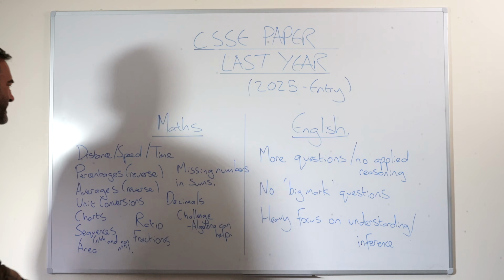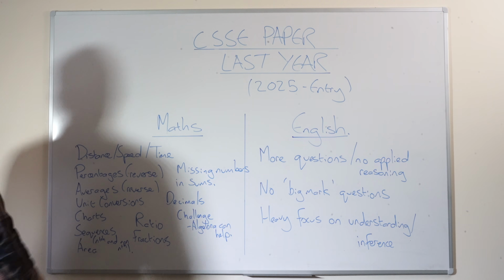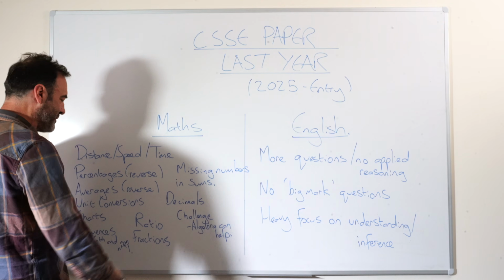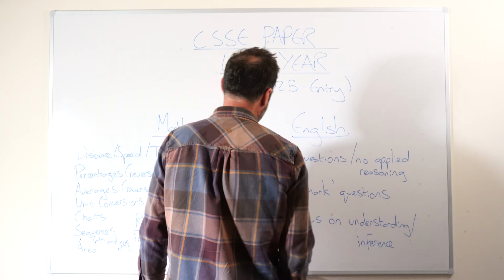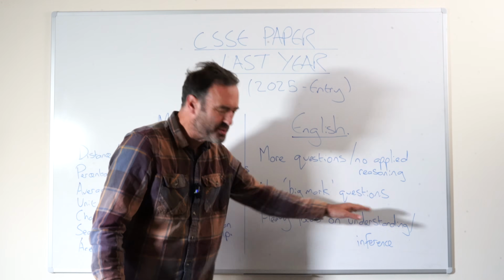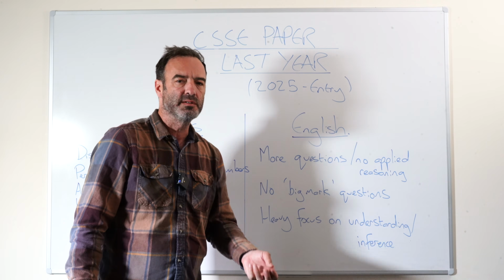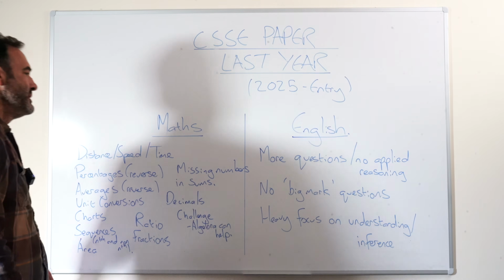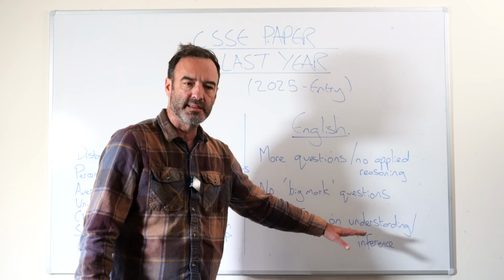My Thoughts About the 2025 CSSE 11+ Exam - Sat Last Year - The Eleven Plus Tutors in Essex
CSSE 11+ Exam 2025 Entry – Expert Insights with James Goldsmith | What You Need to Know

Join education expert James Goldsmith as he takes a detailed look at last year’s CSSE 11+ examination. In this informative video, James discusses:

✅ The structure and style of the 2025  entrypaper
✅ The types of questions that caught students out
✅ What the examiners were really looking for
✅ Practical advice for pupils preparing for the 2026 entry exam

Whether you’re a parent supporting your child or a student aiming for success, this video offers clear, helpful guidance based on years of experience.